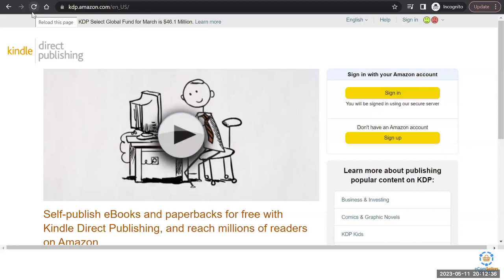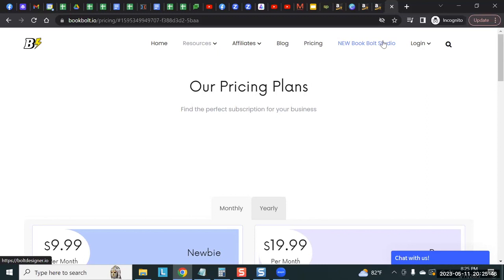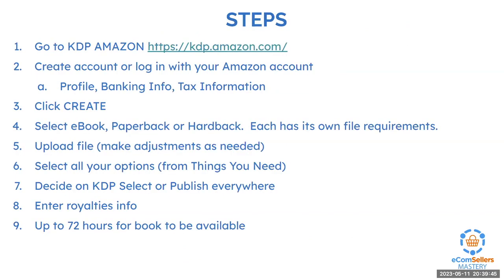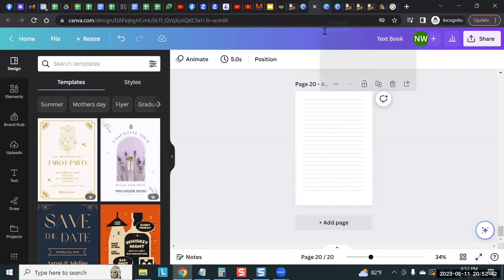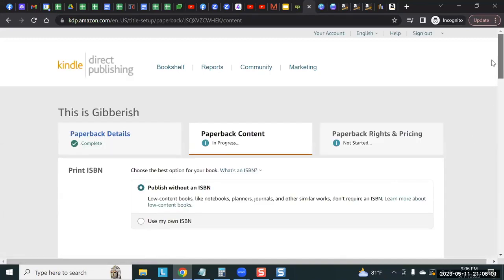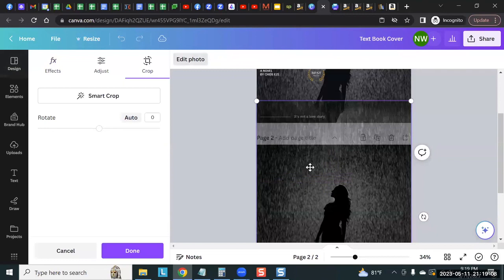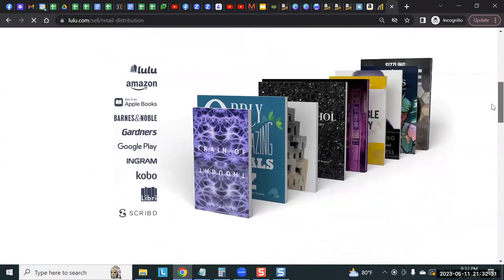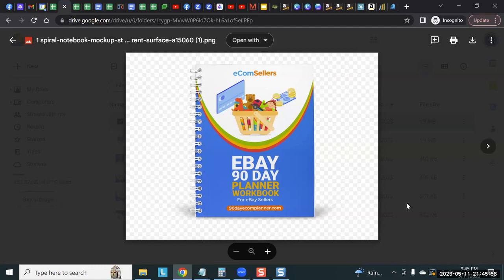eCom Sellers Mastery Trainings - POD 8